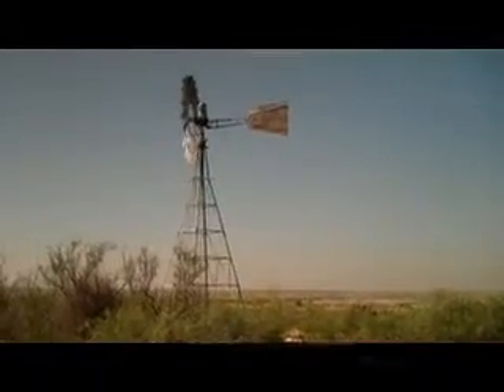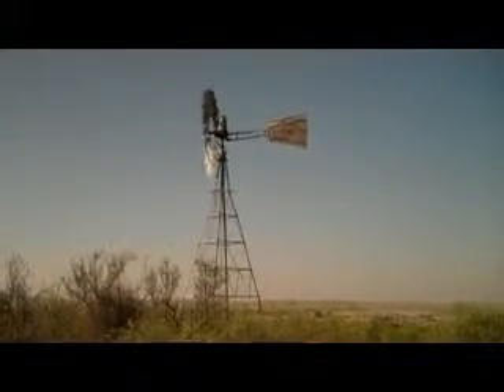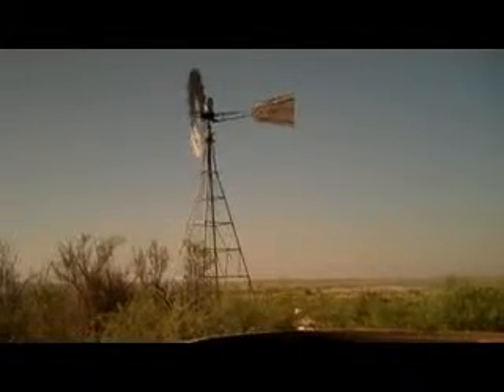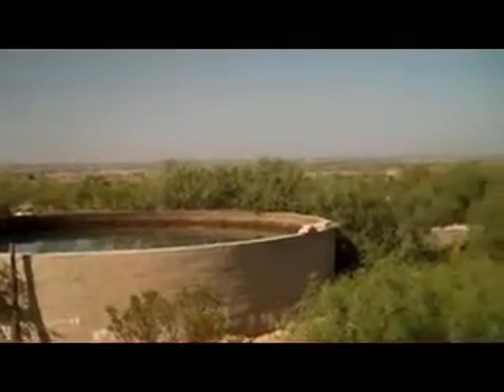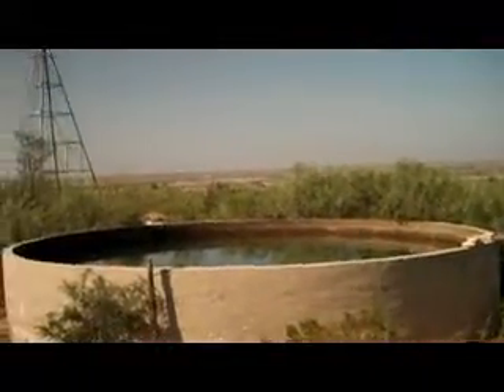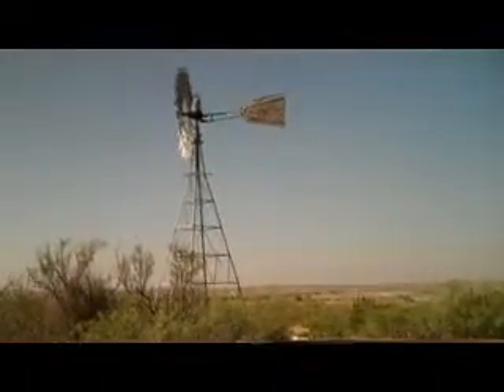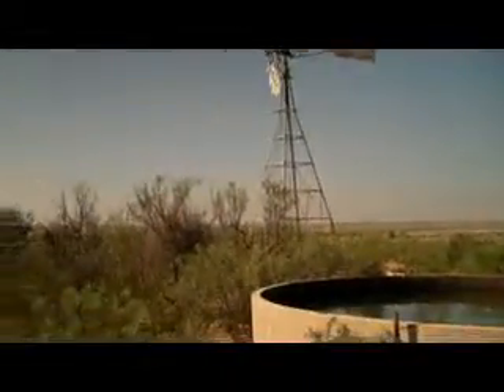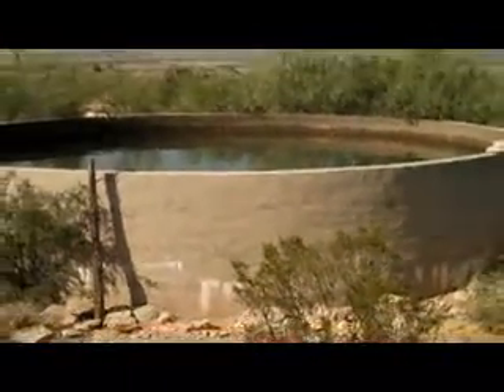West Texas Windmill_WMV V9.wmv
A working windmill in West Texas. If you've ever been to Dryden Texas via Hwy 90 you've seen this windmill. Dryden? you ask,  OK then if you've ever been to Big Bend via Hwy 90 you've gone past this windmill. Hear it creak and groan as it struggles in the light wind to bring up the water. Listen to the water as it pours into the tank. Its so tranquil.